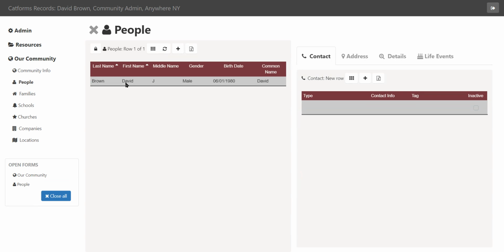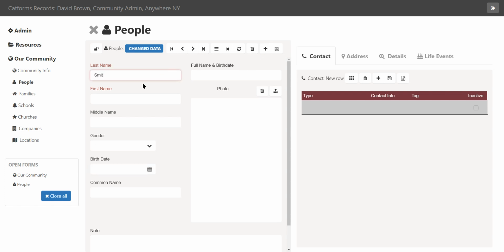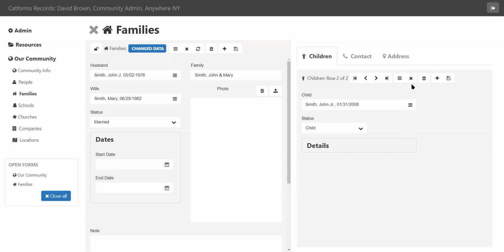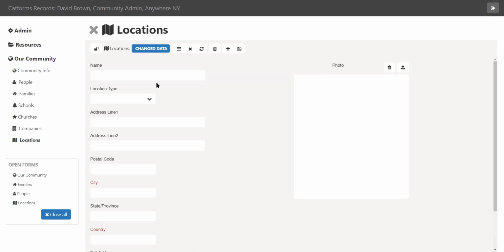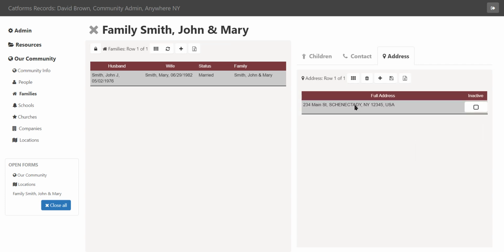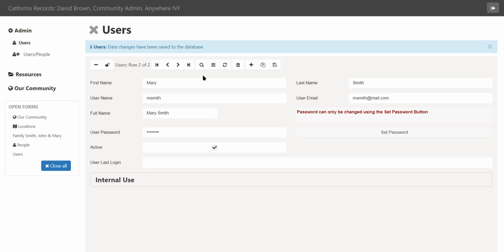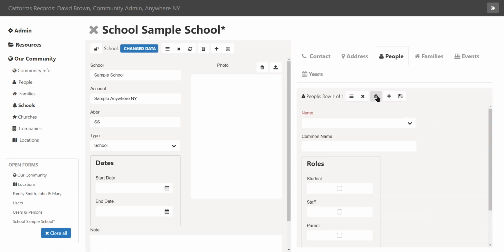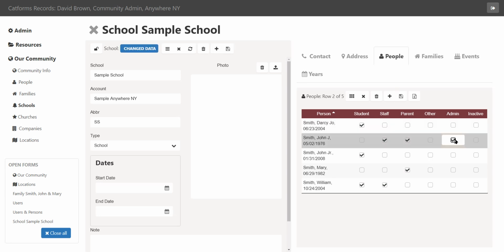4 Community Setup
The following video illustrates the steps the community administrator takes to start a new, empty community. This includes adding new people, adding a family from those people, entering contact information, entering locations and assigning them as addresses, entering new users, linking new users with people from the community, entering a new school, linking people from the community as school personnel, and designating one of those school persons as a school administrator.